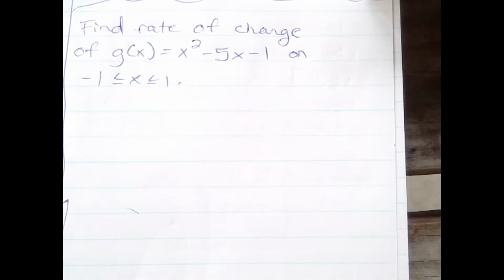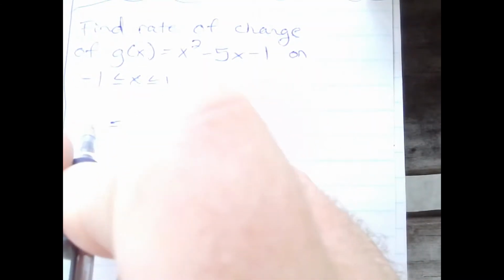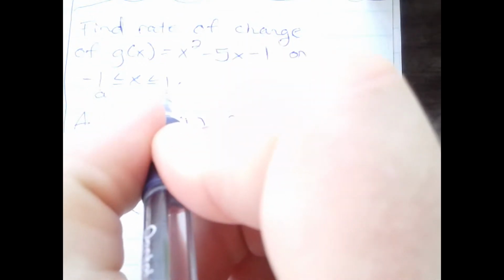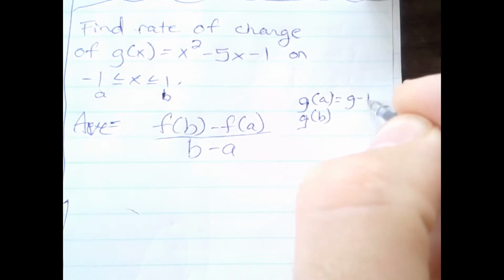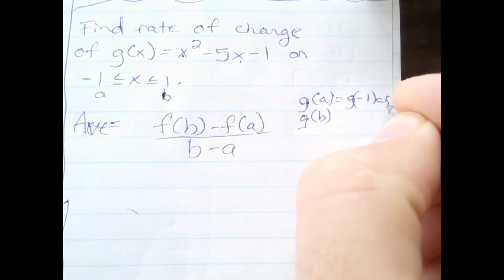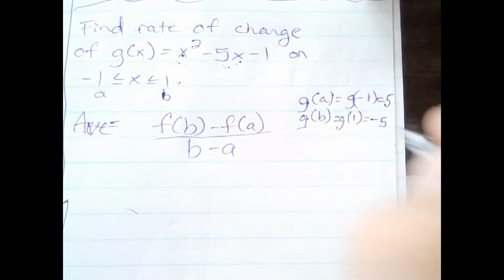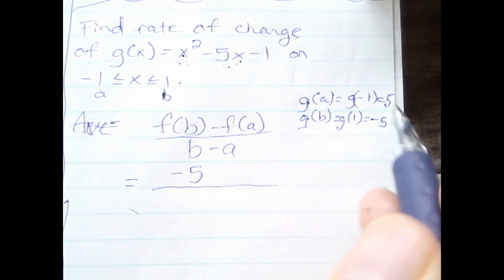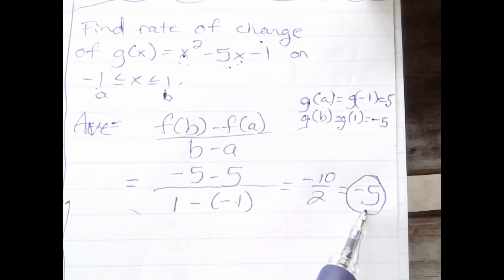Finid the Rate of Change of a g(x)=x^2-5x-1 over [-1,1]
using the formula ave=(f(b)-f(a))/(b-a)